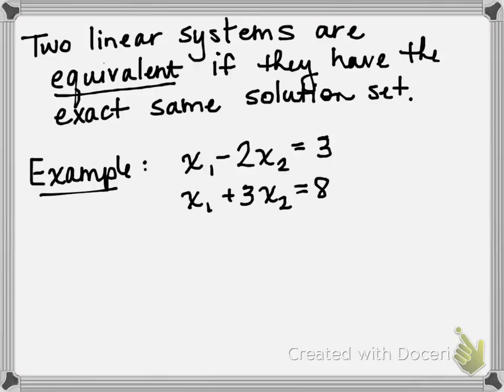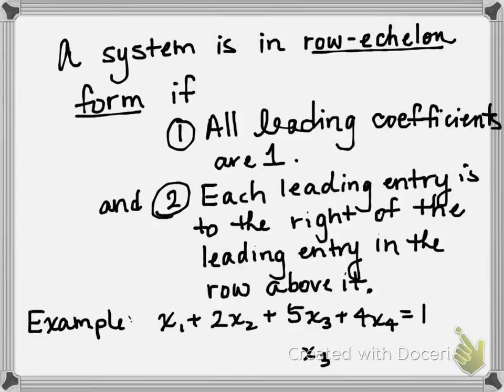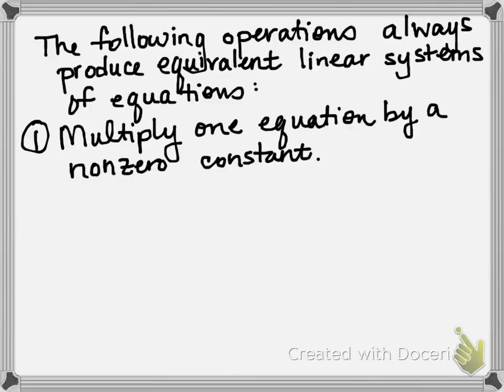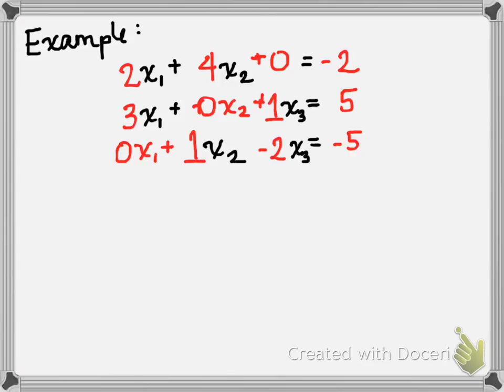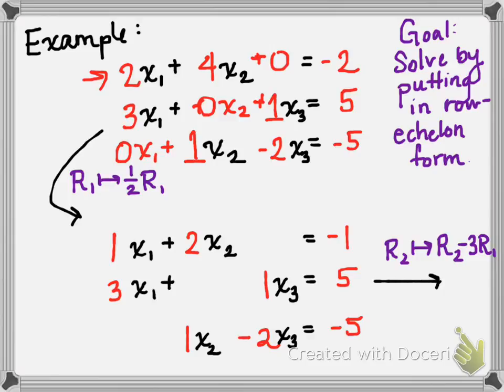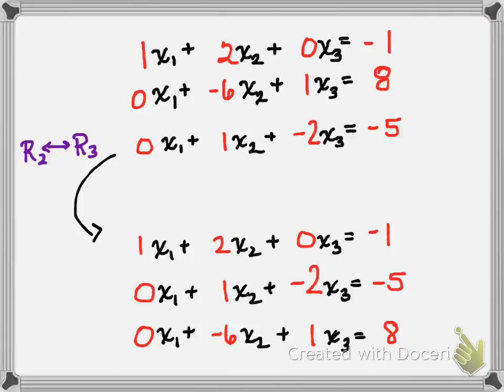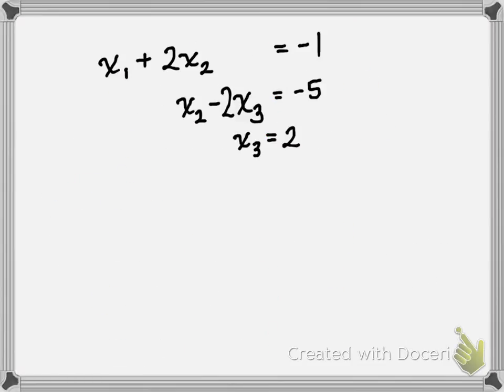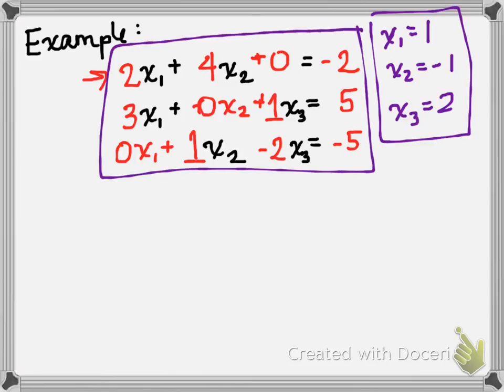Gaussian Elimination Part 1